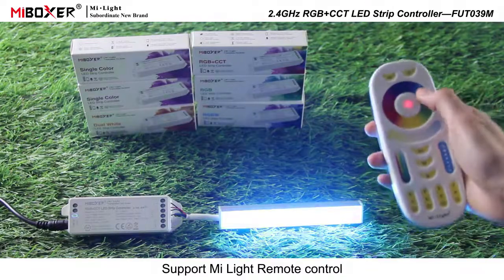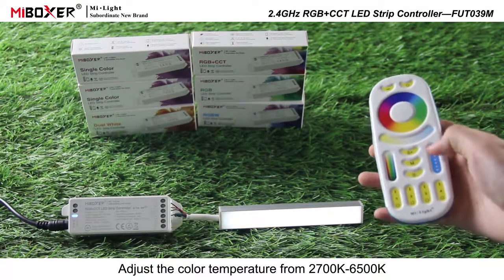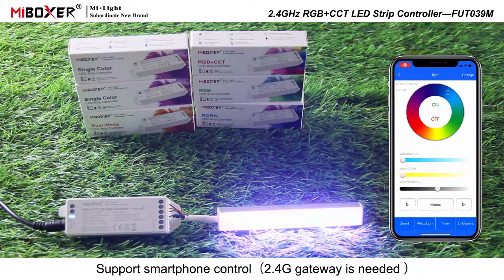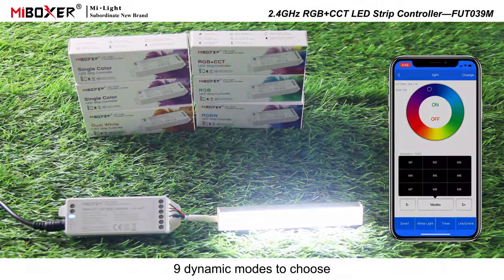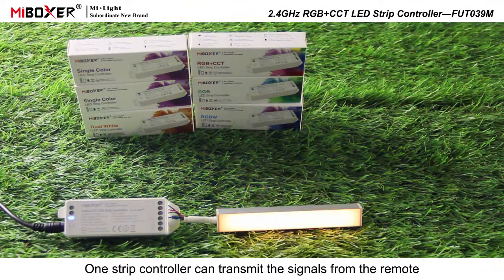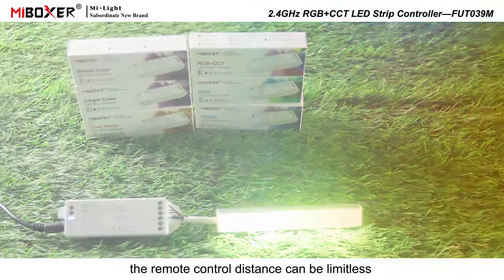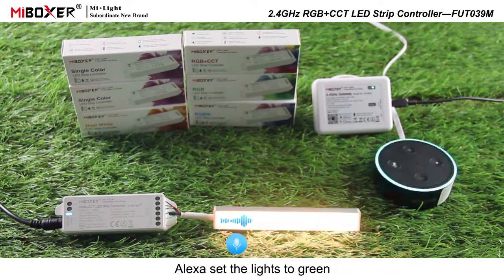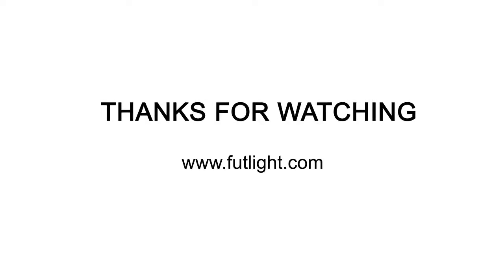How does RGB CCT LED Strip controller connect Alexa?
This is MIBoxer FUT039M RGBCCT LED Strip controller.
* can be controlled by Alexa and Google assistant
* can be controller by APP
* updated type can be controller by TUYA APP.